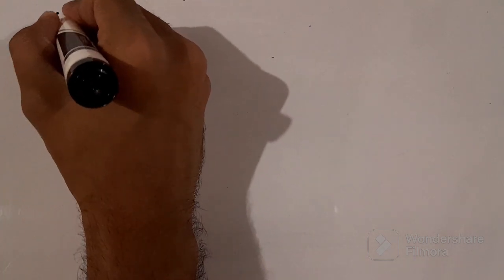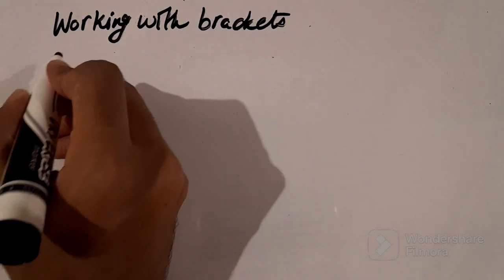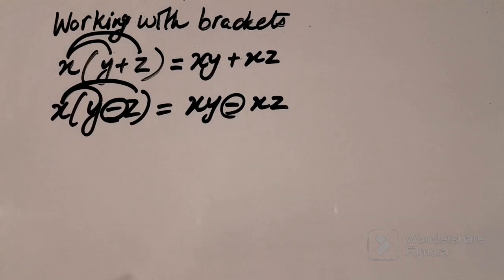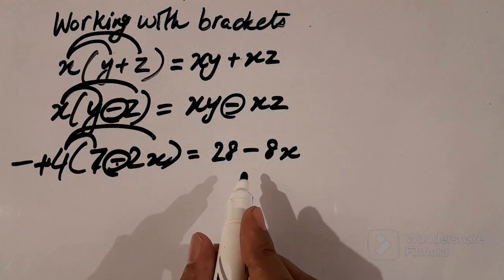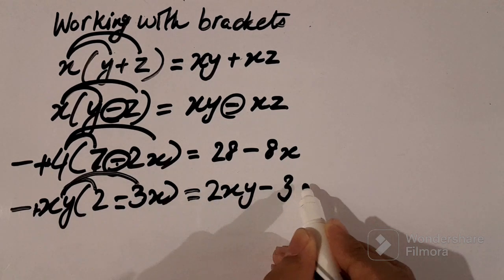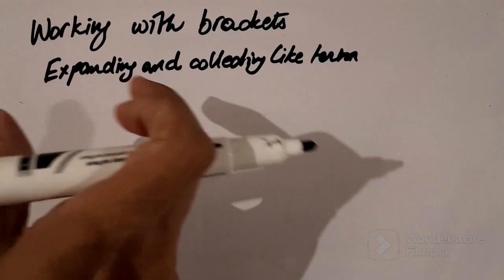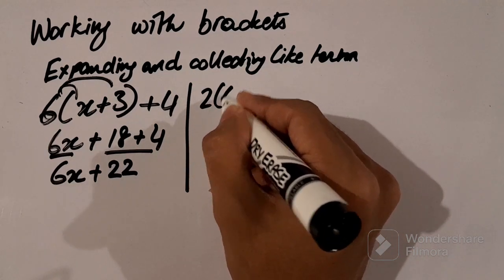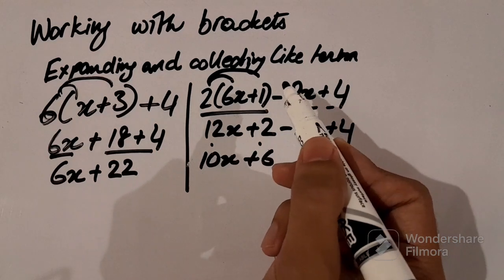IGCSE Mathematics-CH-2.4 Working With Brackets